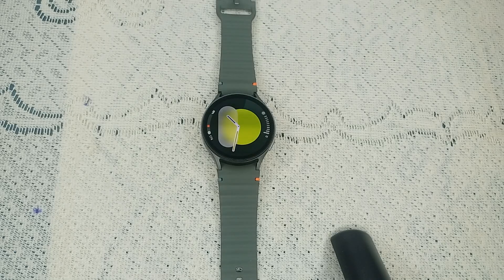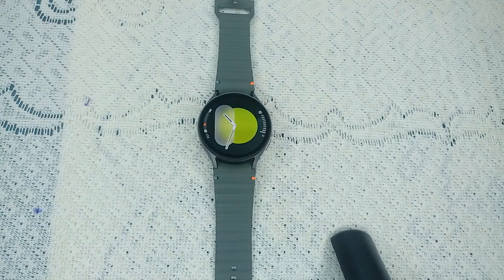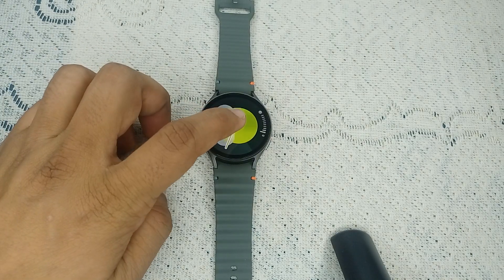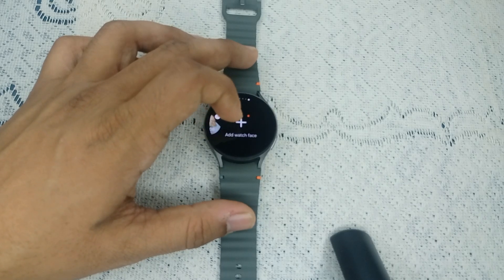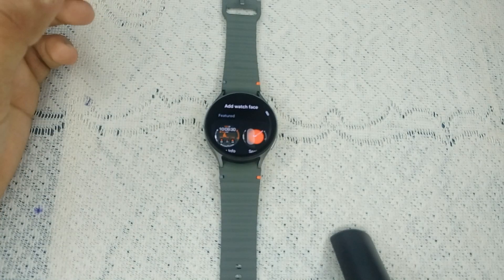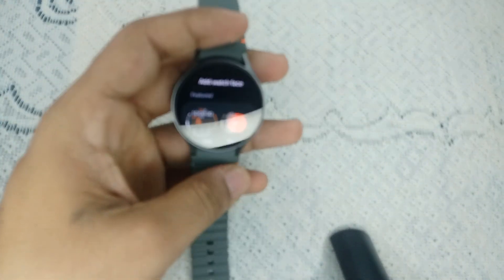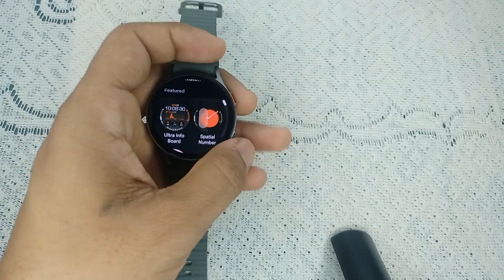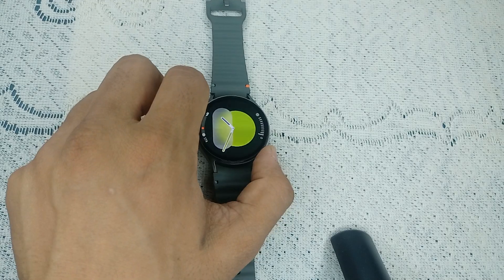How To Fix Samsung Galaxy Watch 7 Always On Display Not Working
In this informative video, we will guide you through the steps to resolve the issue of the Always On Display feature not functioning on your Samsung Galaxy Watch 7. Discover practical solutions and troubleshooting tips to enhance your smartwatch experience.